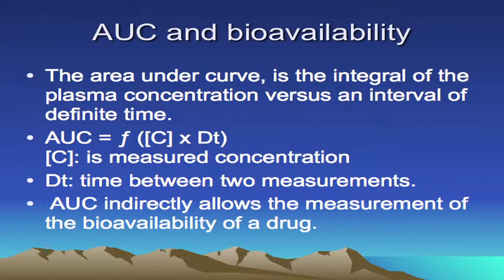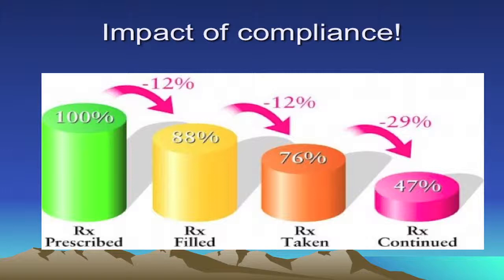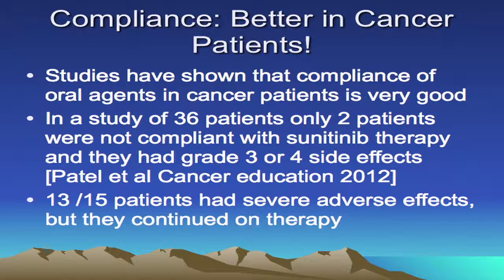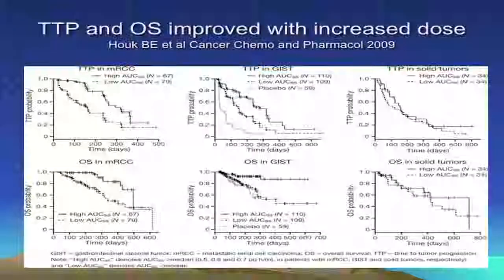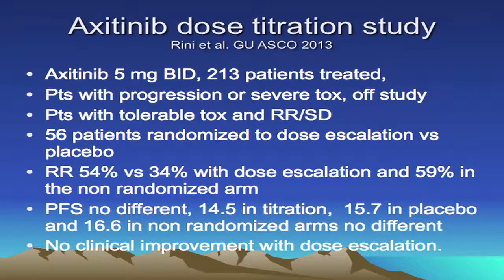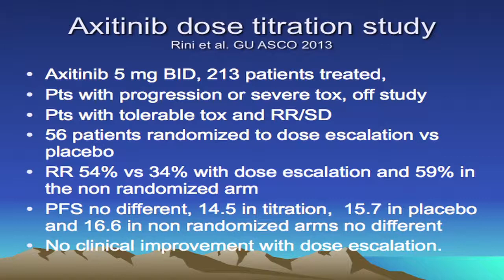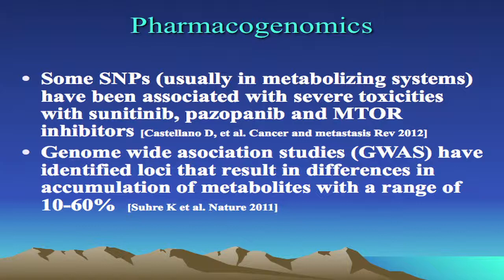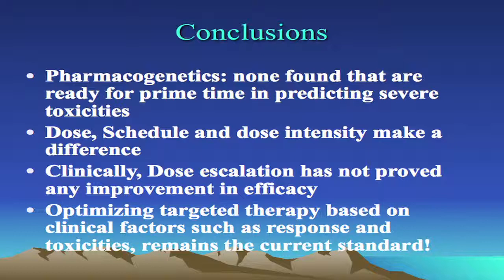Kidney Cancer Association